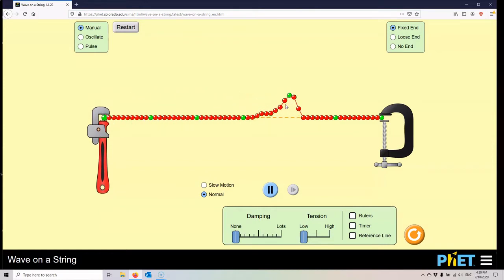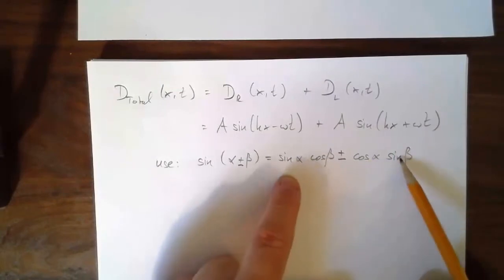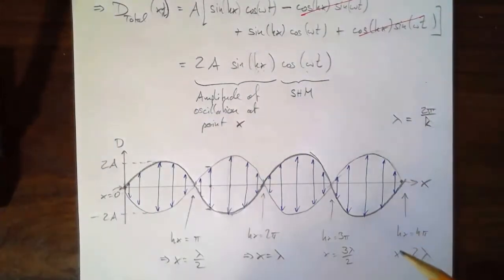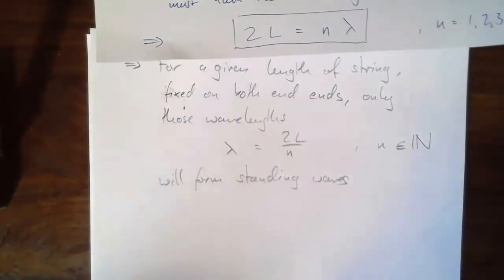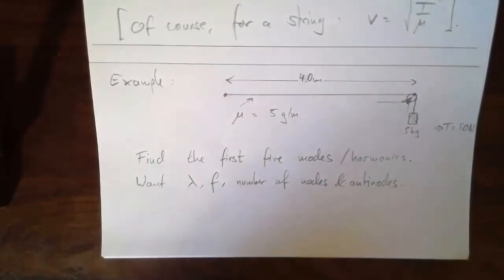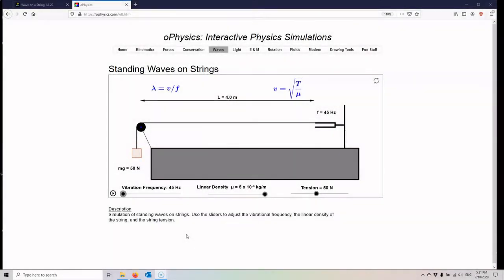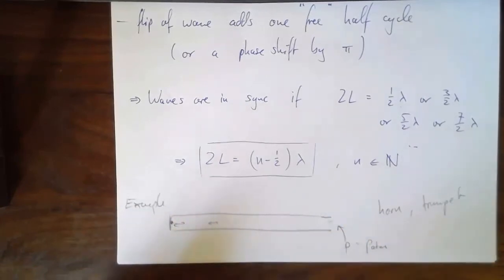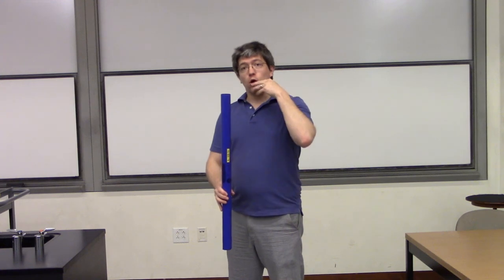Phys 163 Lecture 22: Standing Waves